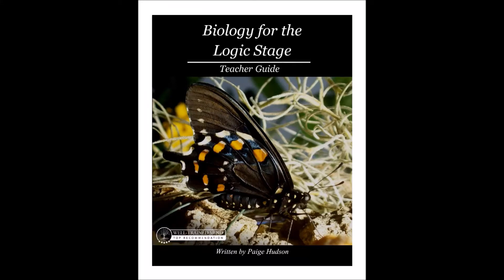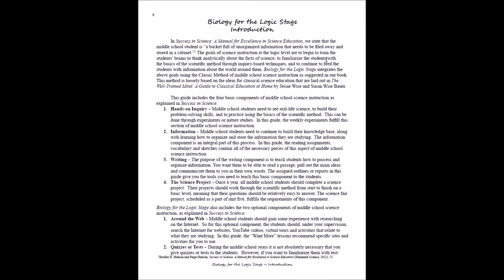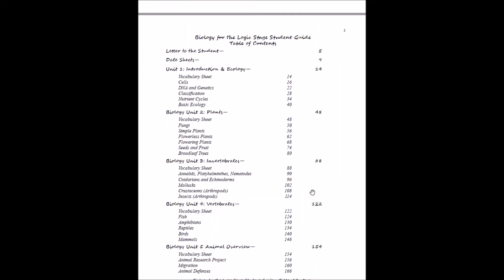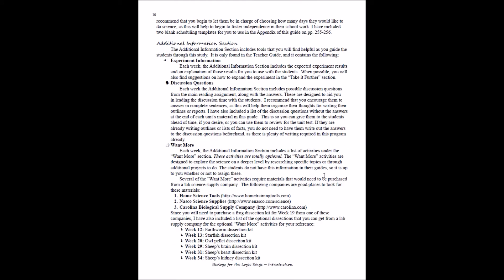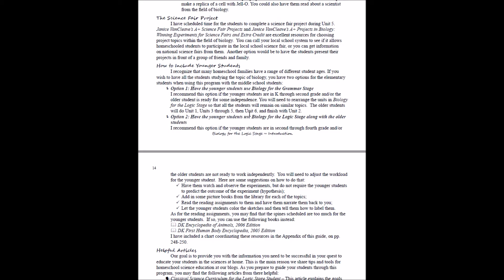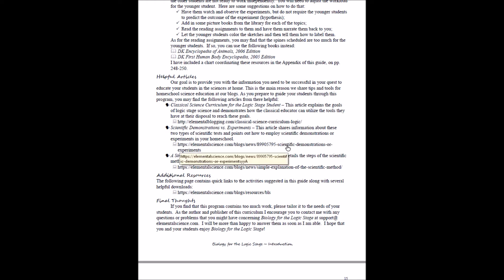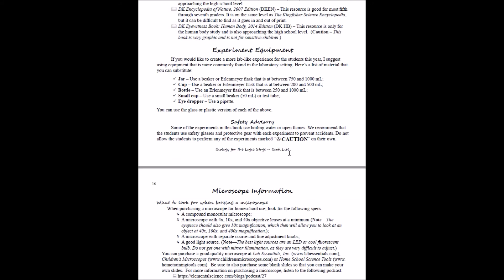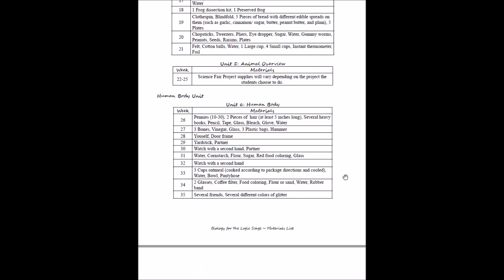How the Elemental Science Logic Stage Teacher Guide is set up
Sit down with our author, Paige, as she walks you through the teacher guide and student guide of Biology for the Logic Stage.

In this first part, she will walk you through the introductory material of your teacher guide. You will learn how our logic stage programs are put together and what the purpose of each component is.

If you don't have a copy of one of our award-winning logic stage programs yet, please